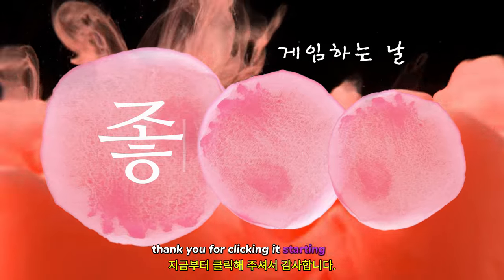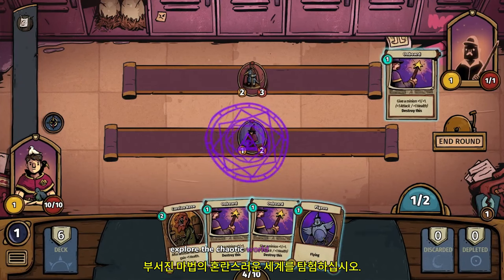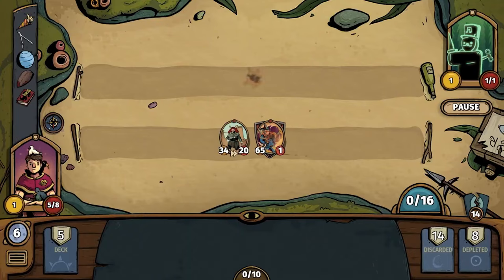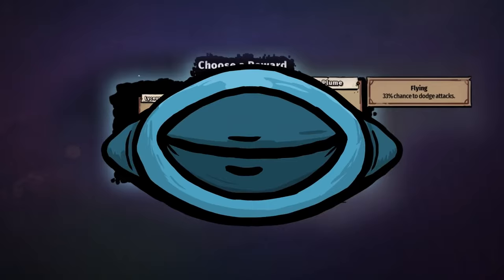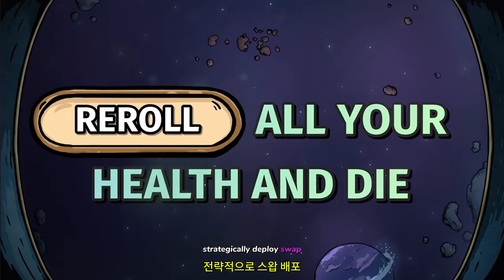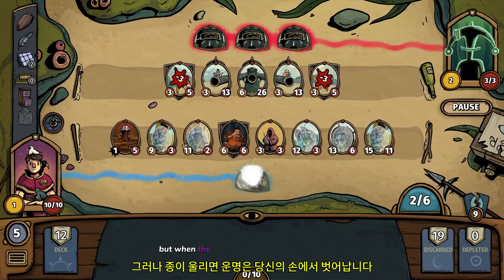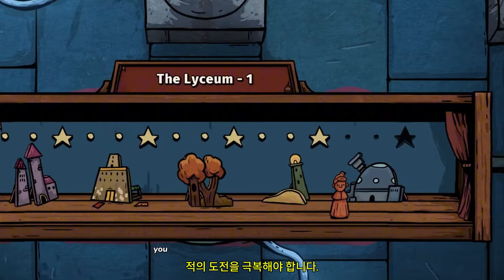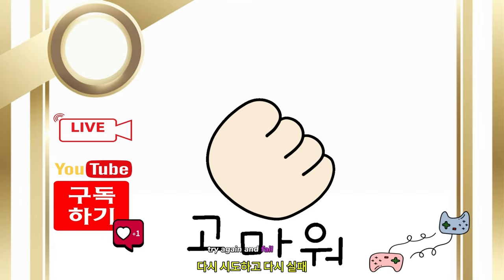비컴 더 문 ( Become the Moon ) 자동 전투기 덱 빌드 전략 로그라이크 게임 공식 공개 예고편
💎Game release date : 2025
💎Price / discount / sum :

🏆Information💥
펠드스파 게임즈에서 개발한 자동 전투기 덱 빌드 전략 로그라이크인 '비 더 문'의 공개 예고편을 시청하세요. 플레이어는 카드 초안을 작성하고 유물을 수집하며 주문을 작성하여 게임을 깨는 콤보를 만들어 달을 향해 총을 쏴 승리를 거두게 됩니다. 비 더 문은 2025년에 PC용으로 출시될 예정입니다.

🎀Supported Languages

영어 ✔ ✔ ✔

🕹️Game content
Become The Moon은 Feldspar Games에서 개발한 이 세상에서 벗어난 Deckbuilding Auto Battler입니다. 새로운 우주적 높이로 올라가면서 깨진 마법과 이상한 존재의 혼란스러운 세계를 탐험하세요. 덱 빌딩 자동 배틀러. 카드를 드래프트하고, 유물을 수집하고, 주문을 시전하여 게임을 뒤집는 콤보를 만드세요. 괴짜와 불량배들로 팀을 구성하고 달을 향해 쏘세요!

⚡Game Developer
Feldspar Games , Ben Allen , Mosman